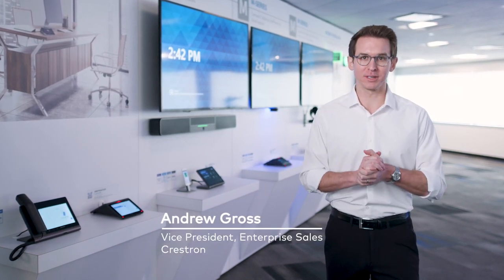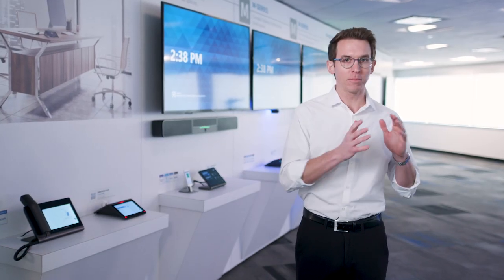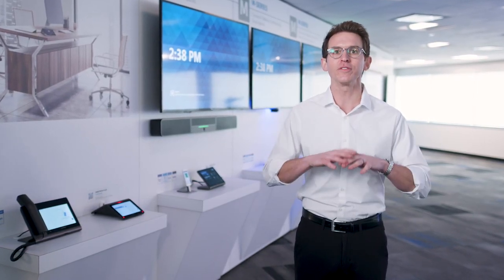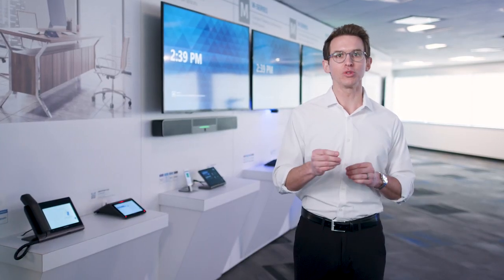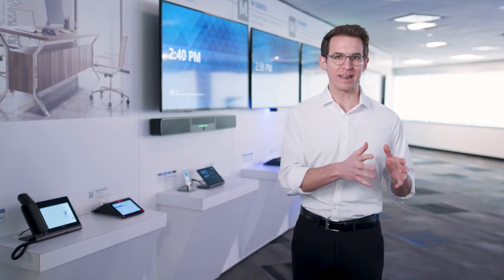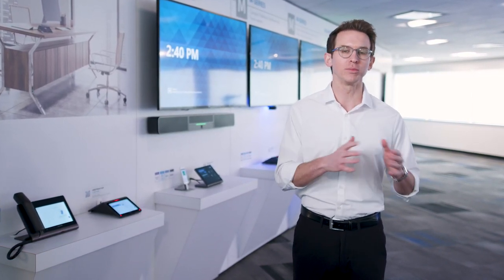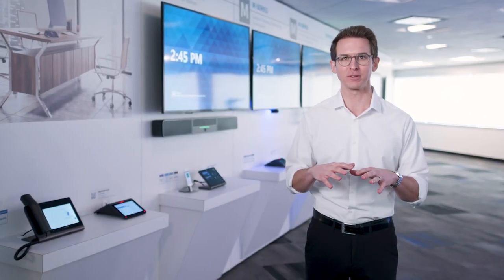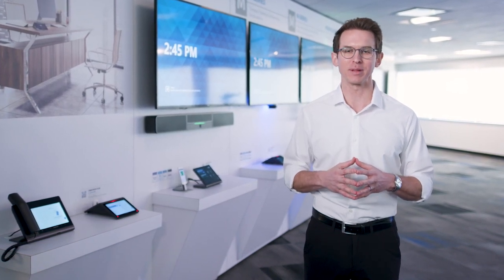Crestron Flex: Overview from HQ Crestron Experience Center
Video collaboration is essential in the workplace whether you are in the office, working from home or both. Crestron Flex delivers the ultimate flexibility with native Microsoft Teams, Zoom Rooms, and bring your own device capabilities.